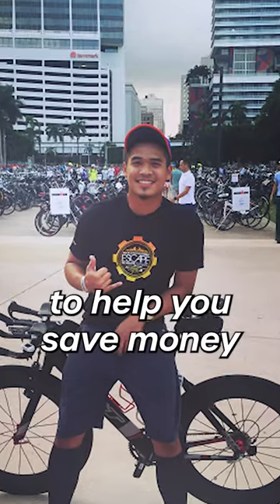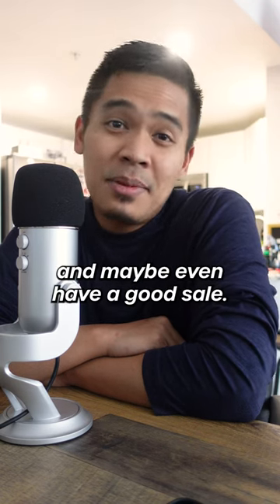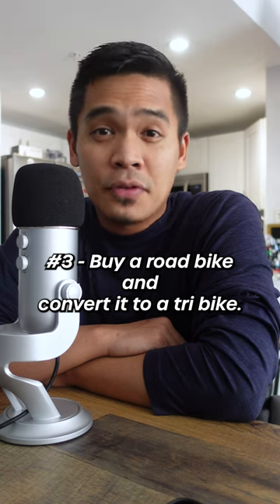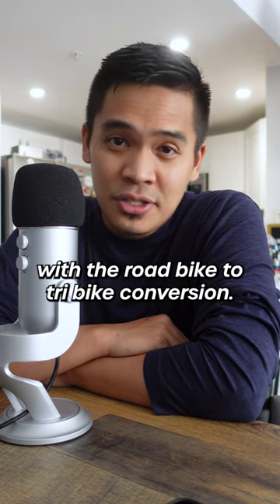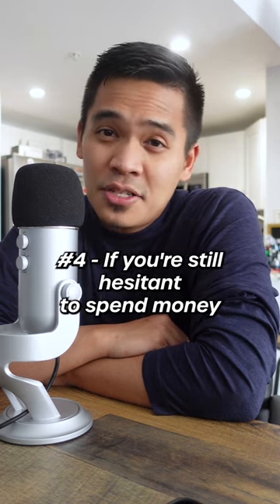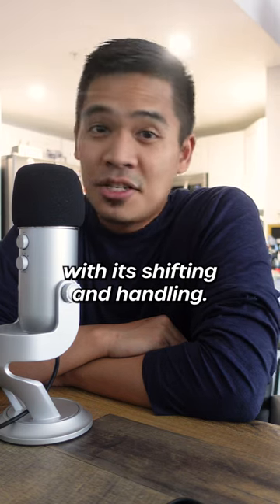Triathlon Bike buying - QUICK TIPS to SAVE MONEY!!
Here are some quick tips to save money when buying a bike for triathlon!

Happy cycling,
Jeremy Tri